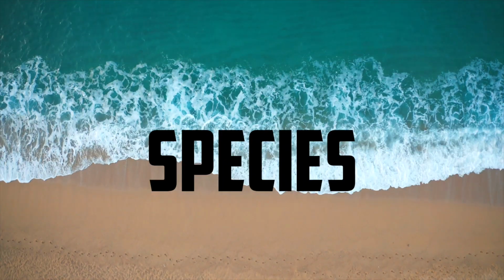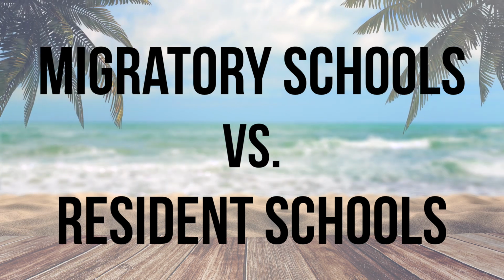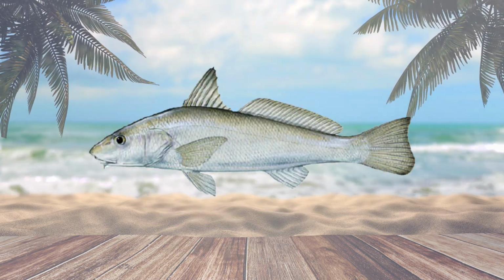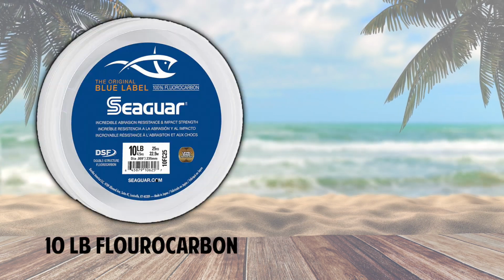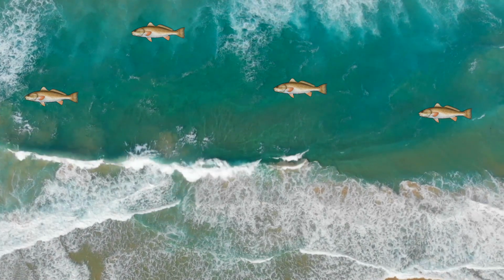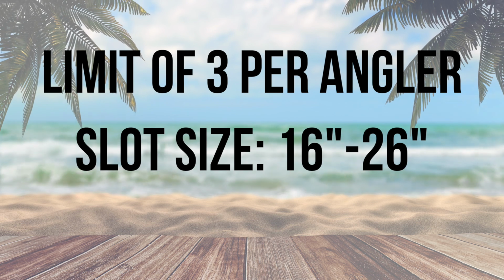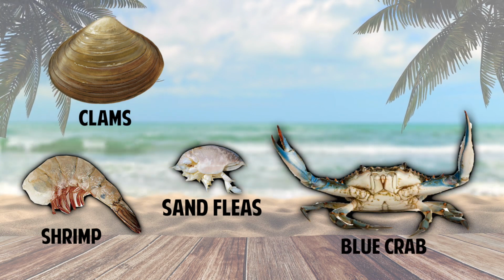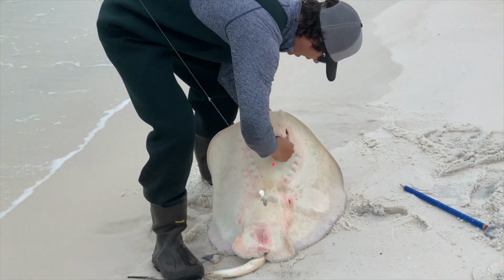Catch these Species while SURF FISHING in Alabama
► SURF FISHING REELS

► SURF FISHING RODS

► SURF FISHING TACKLE

► SURF FISHING TOOLS & GEAR

► CAMERA GEAR